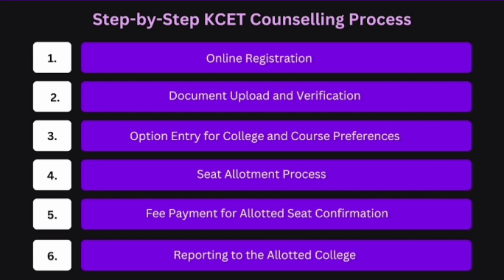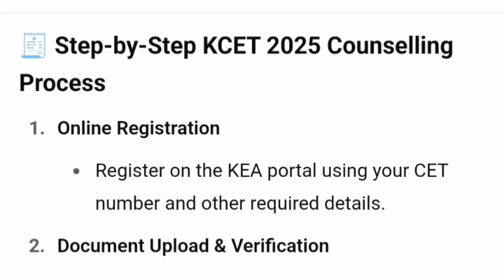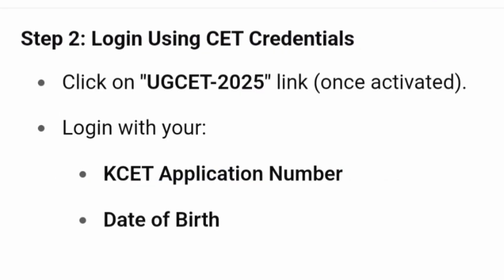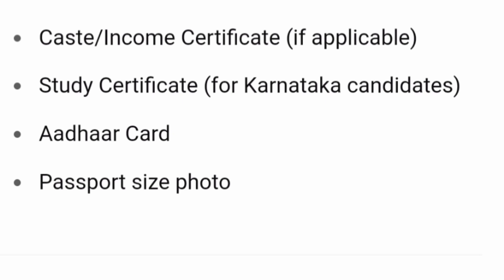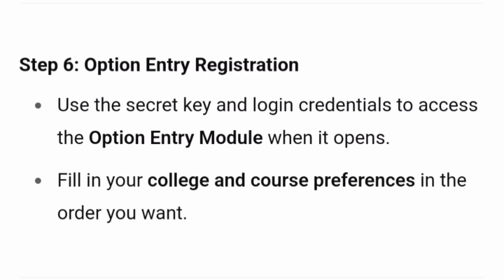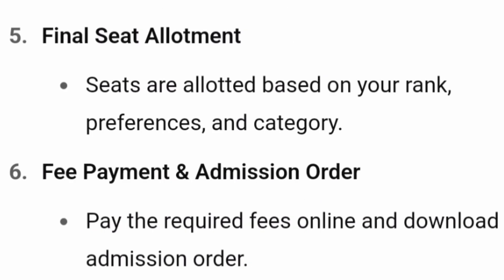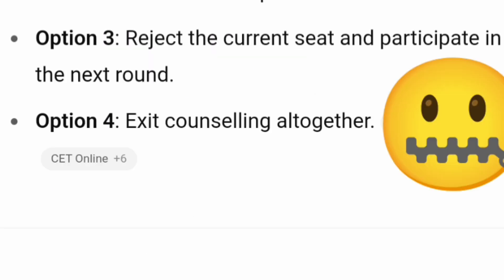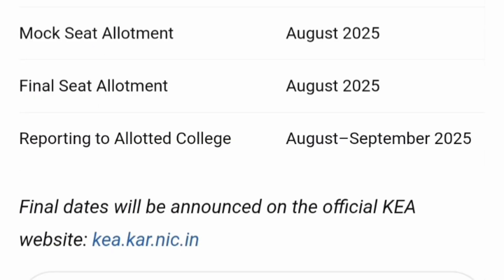KCET counselling process 2025|Kcet rank vs marks 2025|KEA|option entry Kcet 2025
KCET counselling process 2025|Cet Document|required|kcet 2025 marks vs rank|KCET rank vs marks 2025
KCET marks vs Rank 2025|kcet 2025 marks vs rank|KCET rank vs marks 2025|kcet rank predictor 2025|KEA
KCET rank vs marks 2025|KCET marks vs Rank 2025|kcet rank vs marks 2024|kcet rank predictor|Ranking